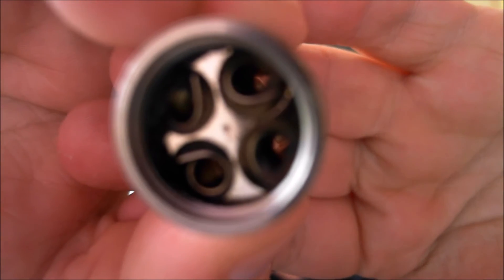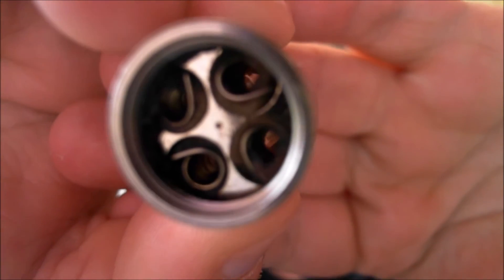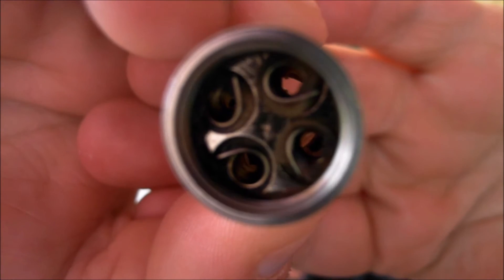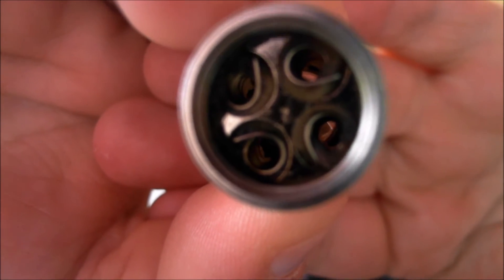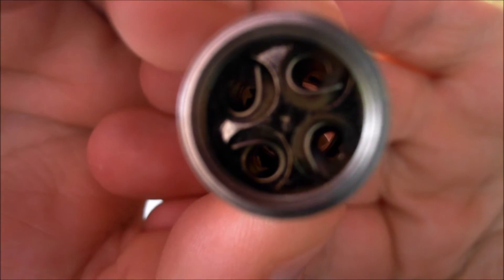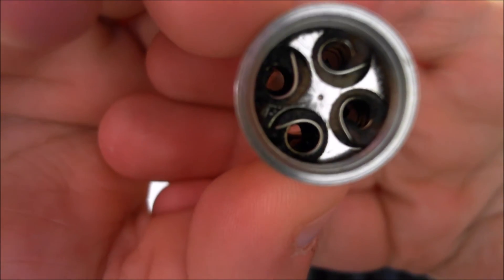SMOK - TFV8 - V8-T8 review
This coil lasted me five days at a constant 150w. I threw in plenty of juice and was tanning this coil every day. The flavour is as good as a Crown and the vapor is as excellent as the Q4 coil. Best of both worlds.

On the 5th day it started to taste abit nasty and burnt and yup, the cottons gone. An excellent coil but abit pricey.

Soon to review the V8-X4 and V8-T6 when they eventually turn up.